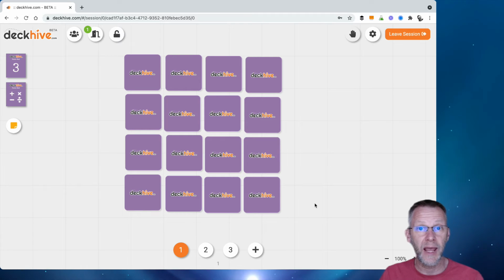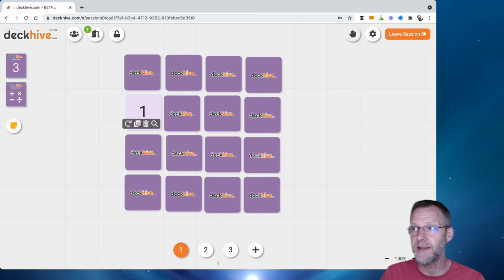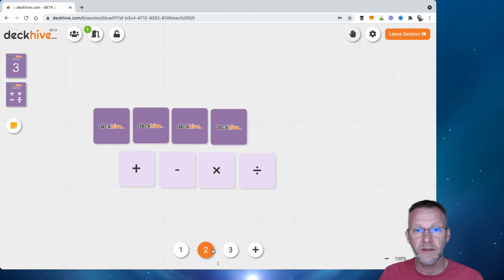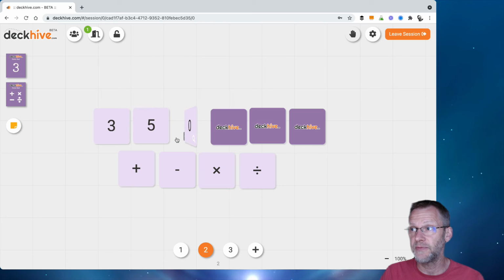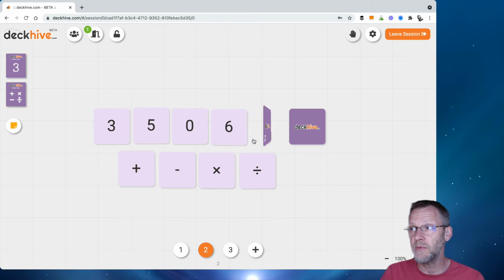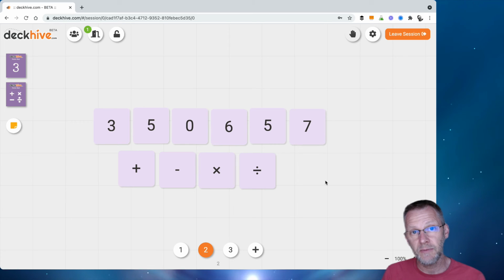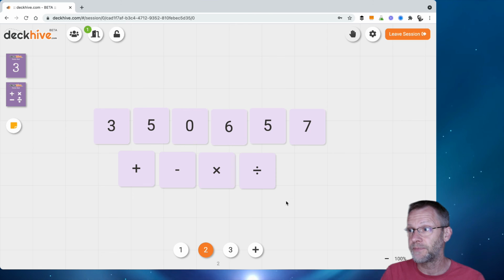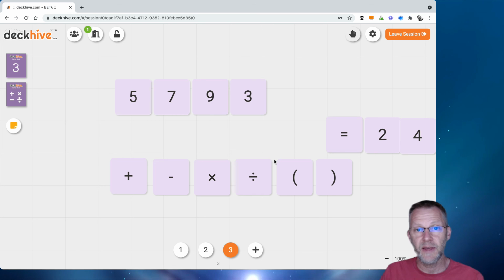Number Cards - Example Exercises 2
A few more suggestions for how you might use the Number Cards in Deckhive.